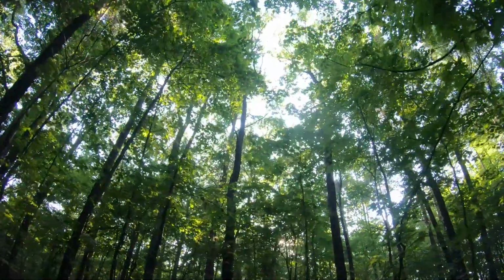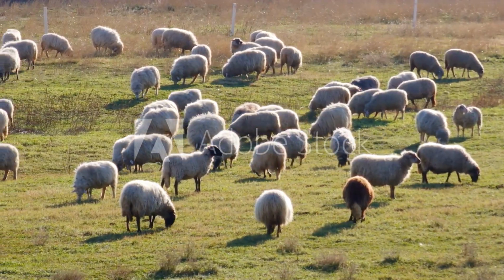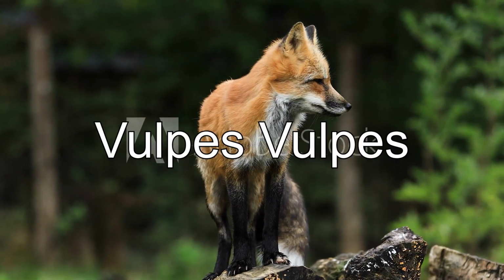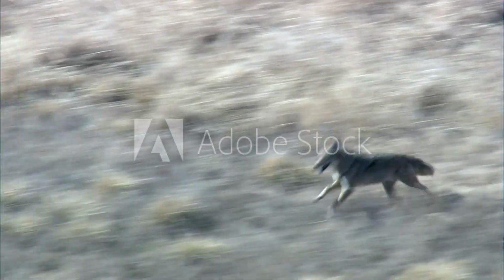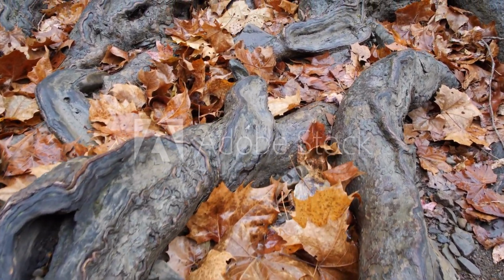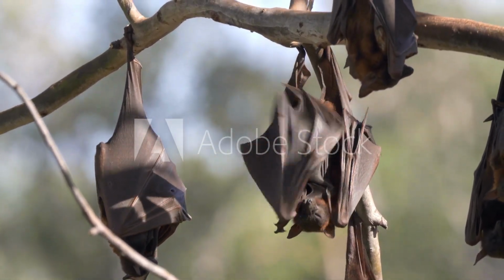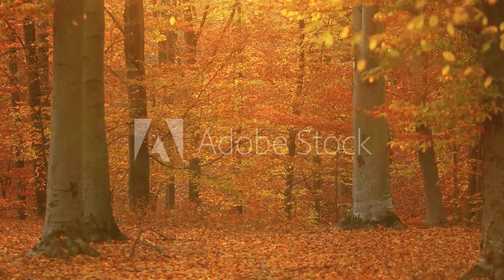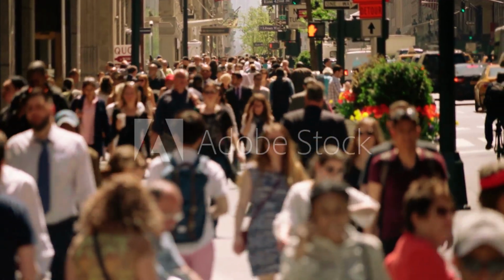All About the Temperate Deciduous Forest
This was a school project for biology and I decided to upload on this channel because why not

This is also like the first video I made that has nothing related to GD at all
This video was made by clncrvl